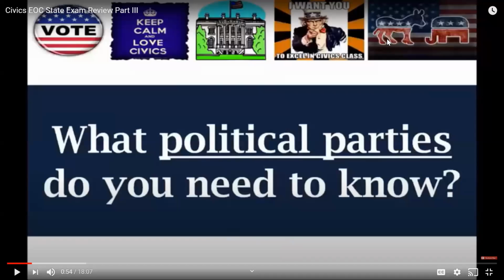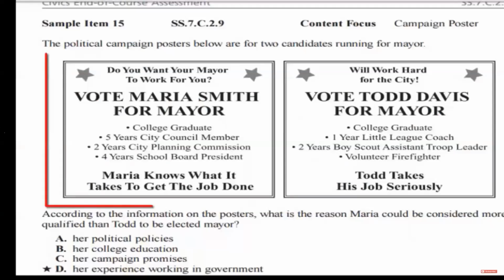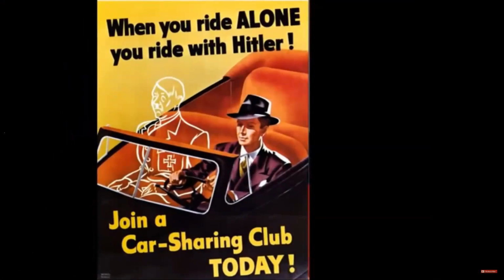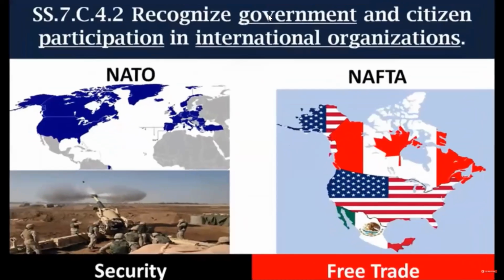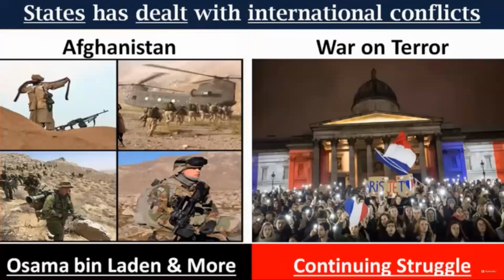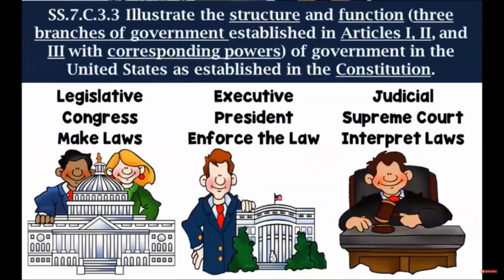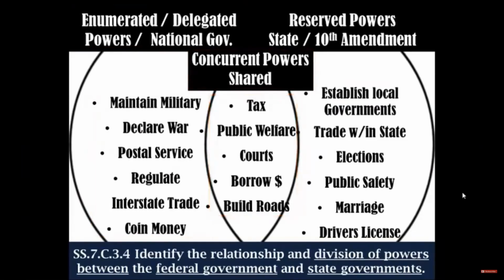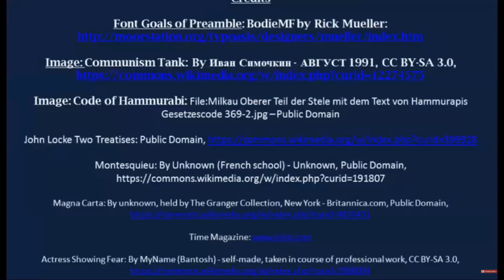Mrs. Younger June 2 Civics and Economics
Civics and Economics Review. (3&4)